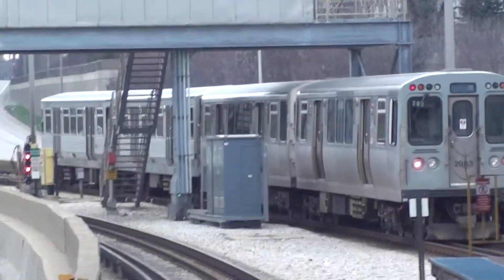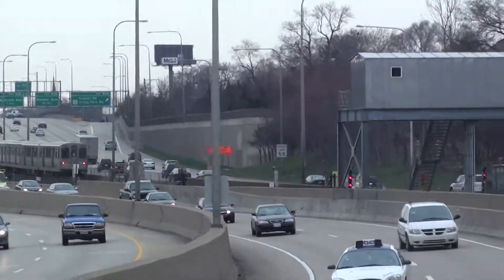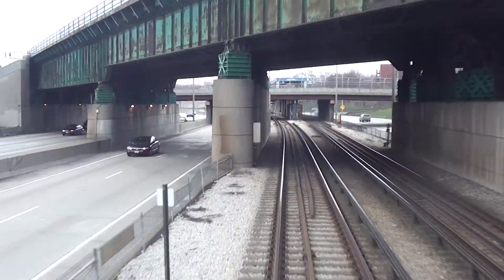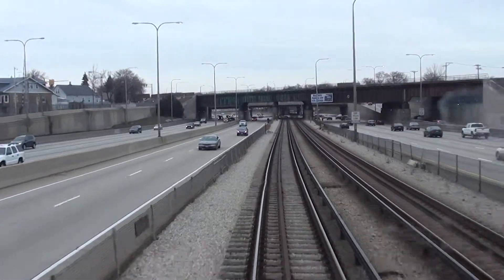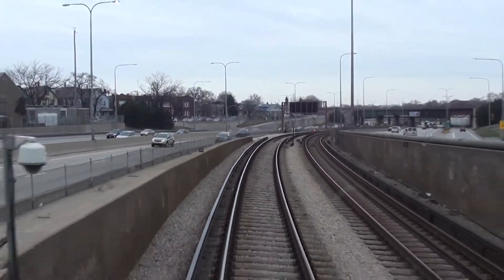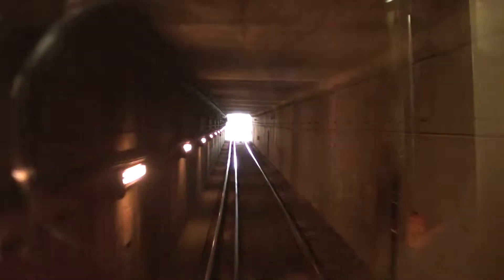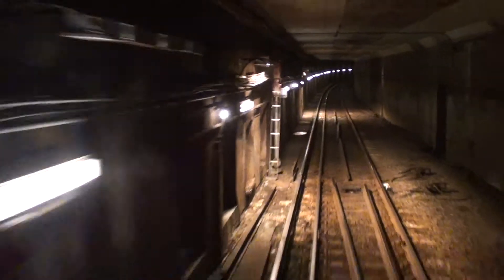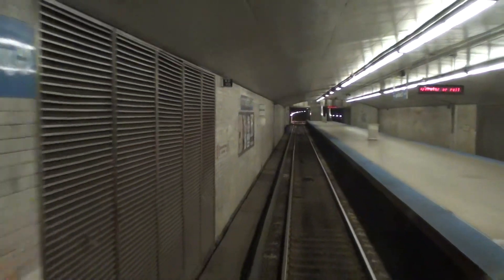IRM Rearview Ride In The Kimball Subway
Video from the 2010 IRM Snowflake Special.